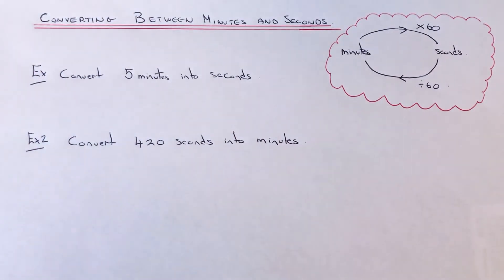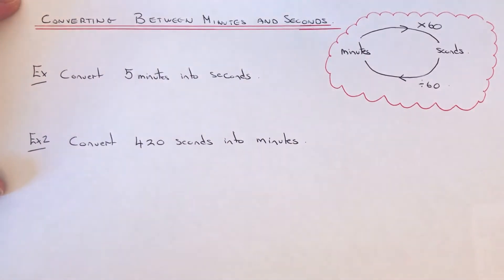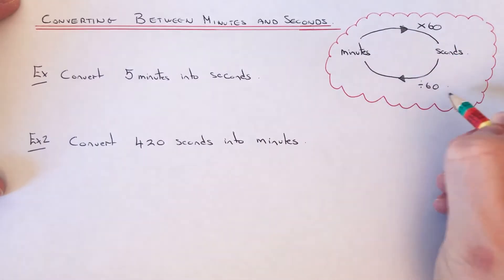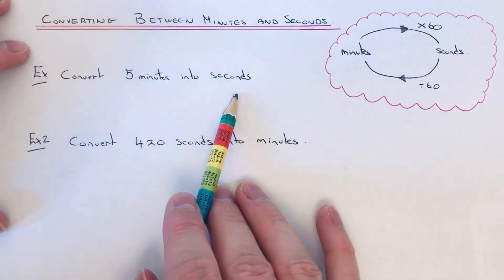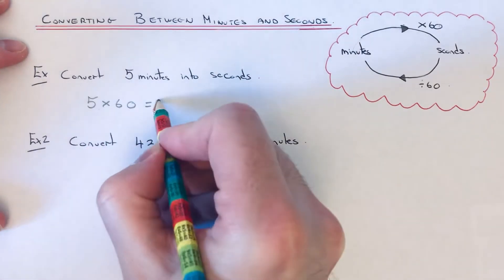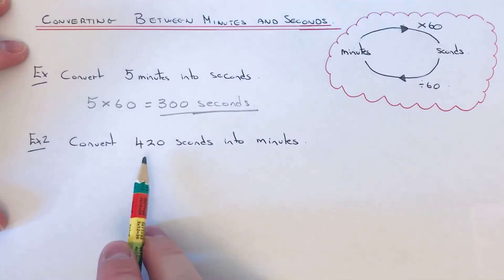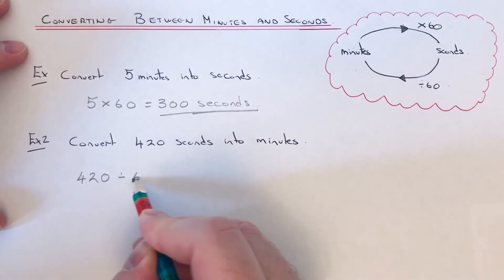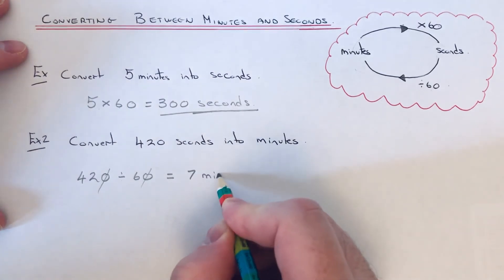Time Conversions. Converting Between Minutes And Seconds. Examples, Convert 5 minutes to seconds.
In this video you will learn how to convert between minutes and seconds. To do this you need to know that there 60 seconds into minutes. So to convert minutes into seconds you need to multiply by 60, and to convert seconds into minutes divide by 60.

In example 1 you need to convert 5 minutes into seconds. To do this multiply the time by 60 as there are 60 seconds into minutes. 5 multiplied by 60 gives 300 seconds.

In example 2 you need to convert 420 seconds into minutes. To do this divide the 420 by 60 to give 7 minutes.